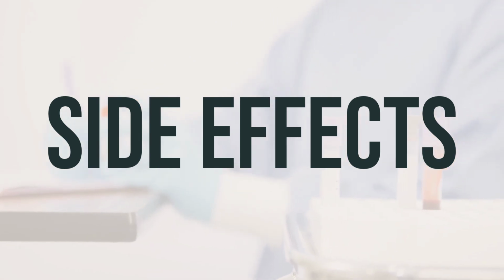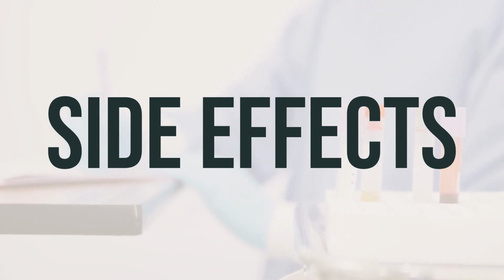How to use Oscimin Sl Tablet, Sublingual - Explain Uses,Side Effects,Interactions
Oscimin Sl Tablet, Sublingual is used to treat a variety of stomach and intestinal problems such as cramps and irritable bowel syndrome. It can also help with bladder and bowel control issues, cramping pain caused by kidney stones and gallstones, and symptoms of Parkinson's disease. Additionally, it can decrease the side effects of certain medications and insecticides.

This medication works by decreasing acid production in the stomach, slowing down the natural movements of the gut, and relaxing muscles in many organs, such as the stomach, intestines, bladder, kidney, and gallbladder. It also lessens the amount of certain body fluids, like saliva and sweat. This medication belongs to a class of drugs known as anticholinergics/antispasmodics.

The recommended daily dosage and the optimal timing for taking Oscimin Sl Tablet, Sublingual should be determined by a healthcare professional based on an individual's specific condition.
3551